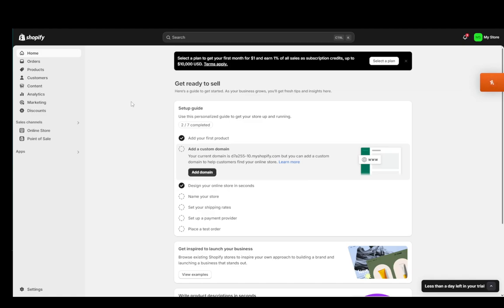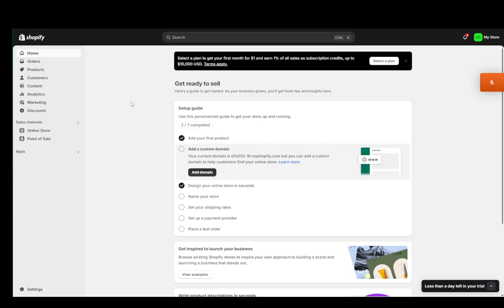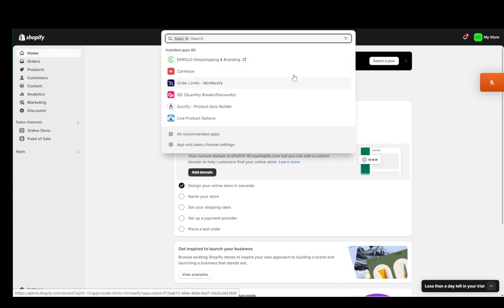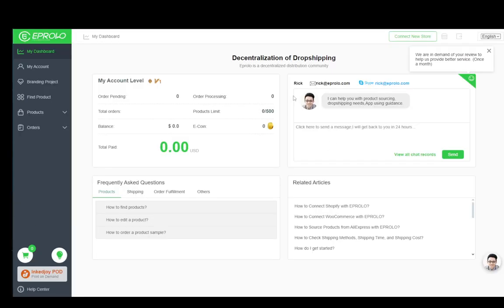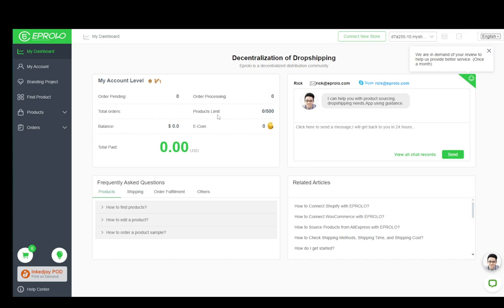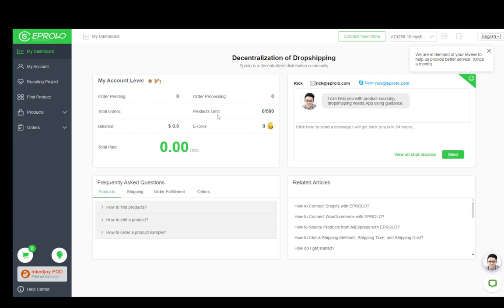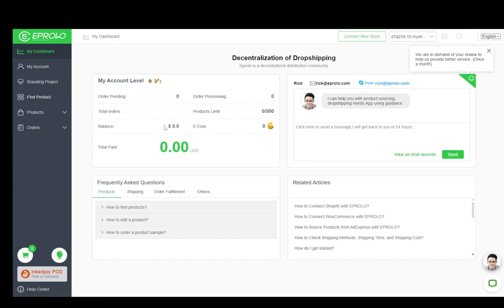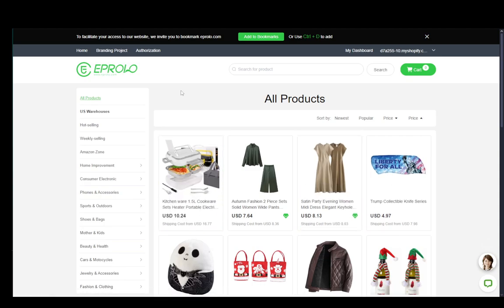How To Import Products From Eprolo To Shopify Tutorial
Today we talk about import products from eprolo to shopify,eprolo dropshipping,eprolo,dropshipping for beginners,shopify store,shopify app